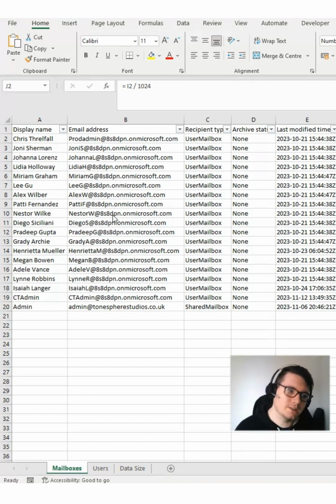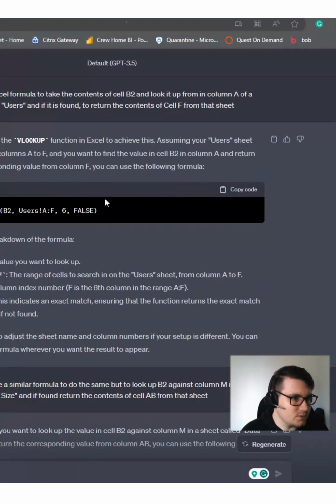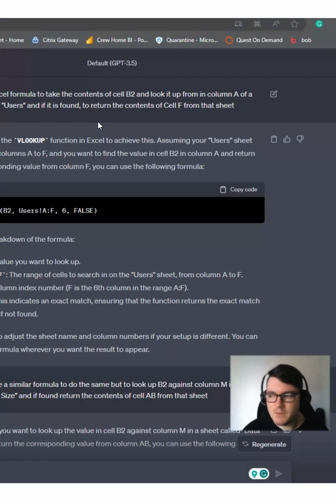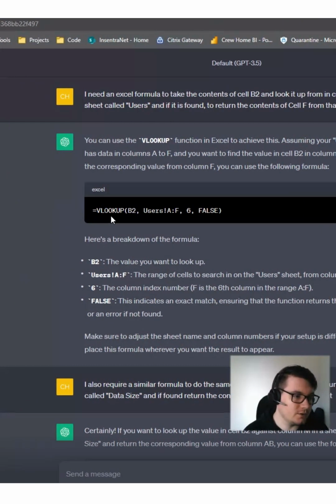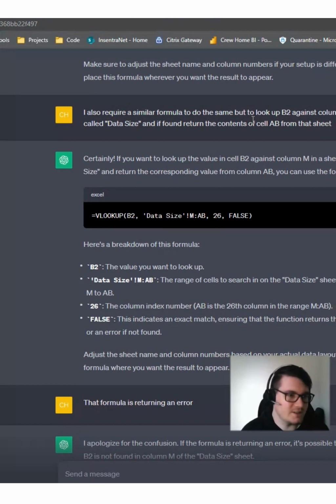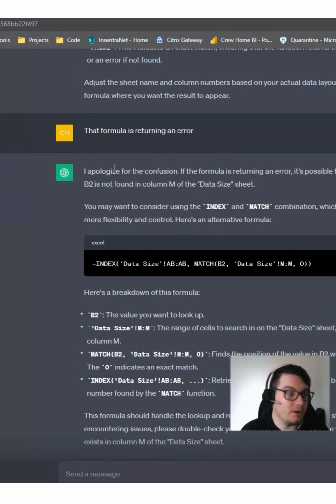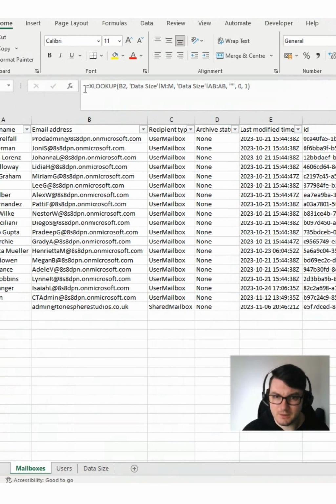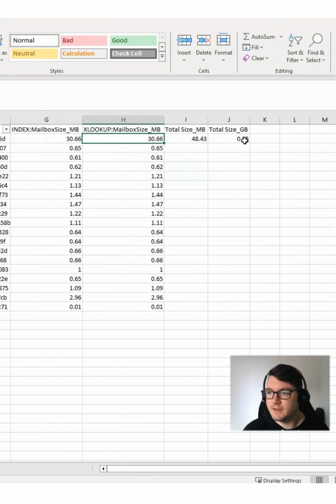ChatGPT - Excel Formulas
One way I personally use ChatGPT almost daily is to come up with Excel formulas, I use it less now as I have committed most of the formulas that I frequently use to memory, however if I'm not sure how to achieve something, or if a formula exists, rather than trawling through old forums and google searches, ChatGPT has been very good at analysing my requests to the precise cells that I need the formula to relate to and giving me (on most occasions) the exact thing that I was looking for. On occasion it will misunderstand but can often correct itself if you explain what went wrong. At the very least it will get you most of the way there and you can then tweak it to fit your exact needs, this is sometimes a limitation as you would not want to enter in any corporate information or any of the actual cell contents.